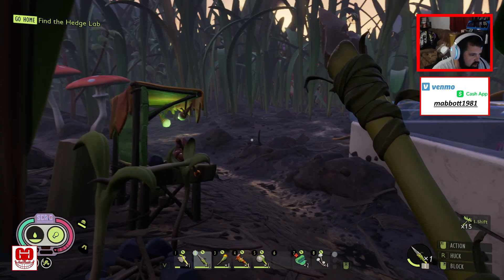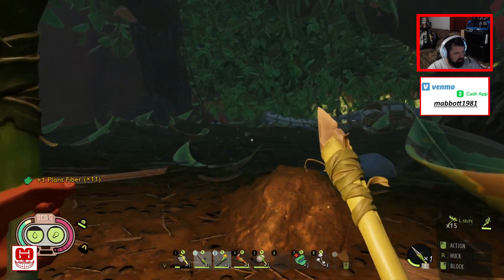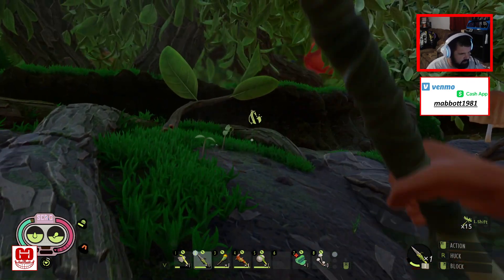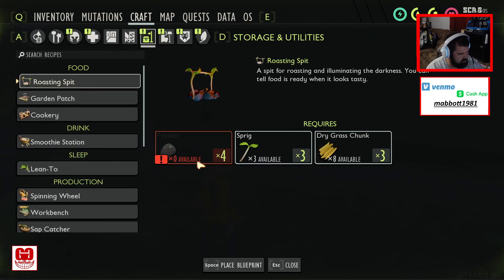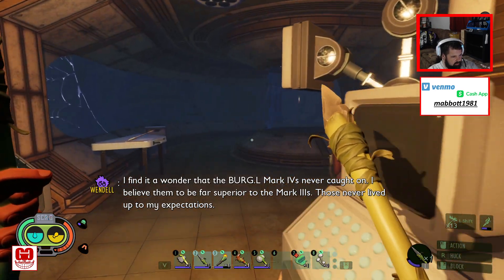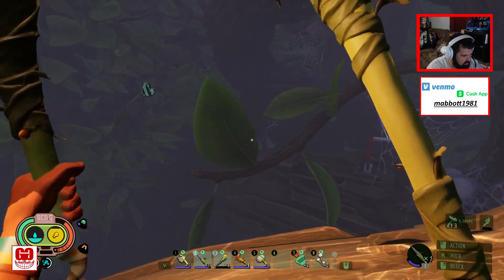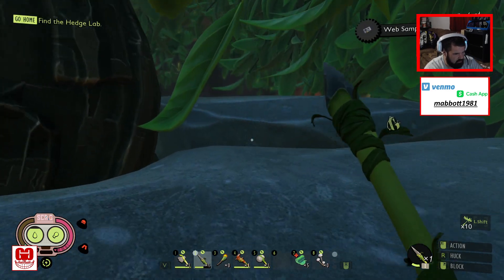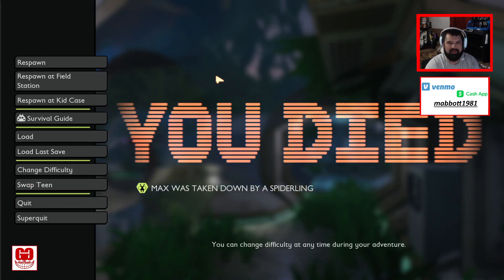Grounded Episode 4 | The Hedge Lab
The Hedge Lab